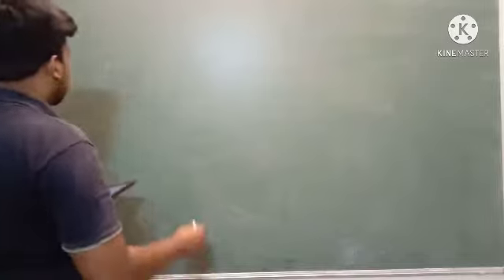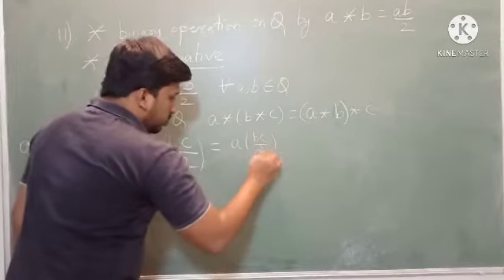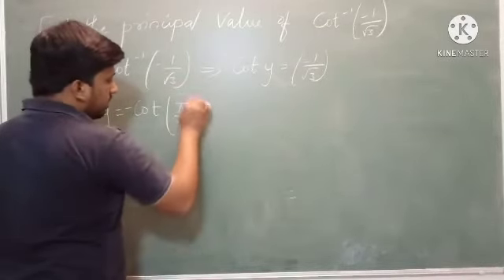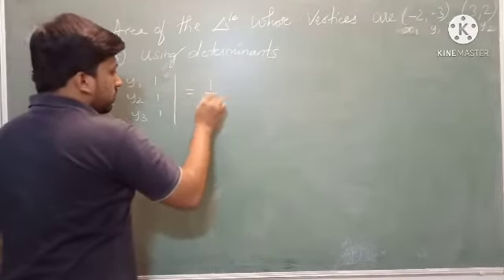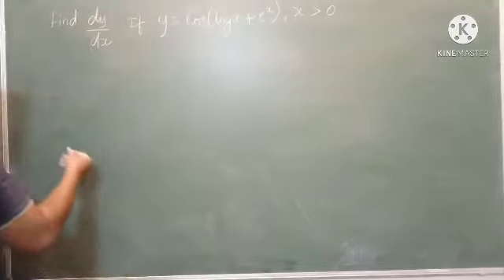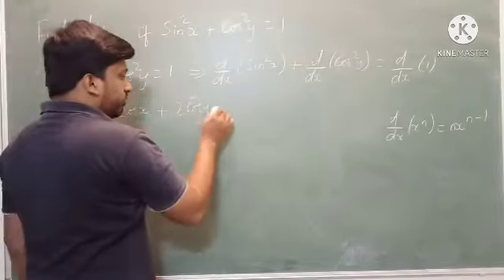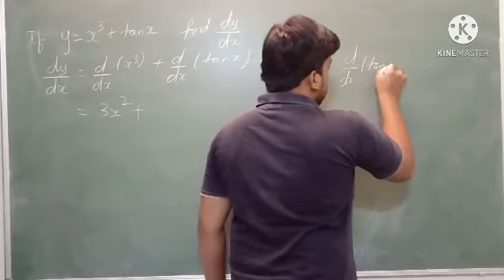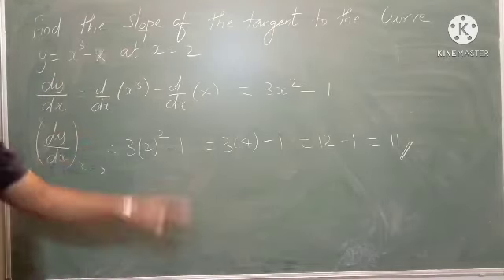Karnataka pu board model Paper 1 2 marks. 2nd puc Maths